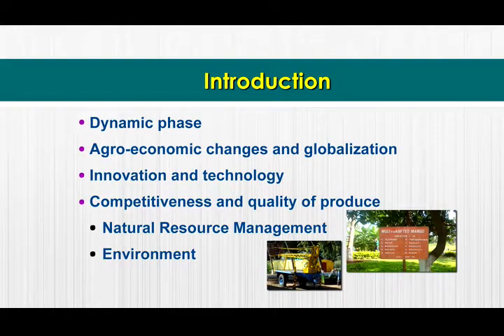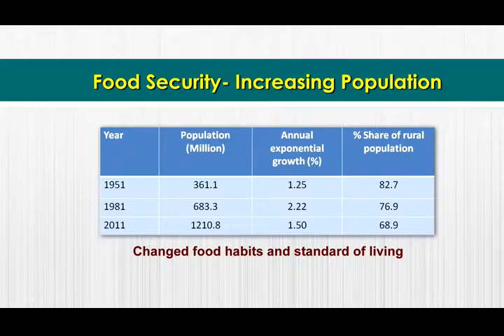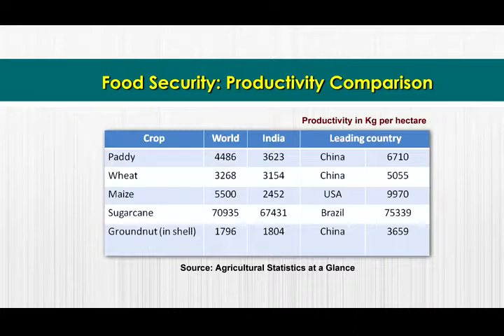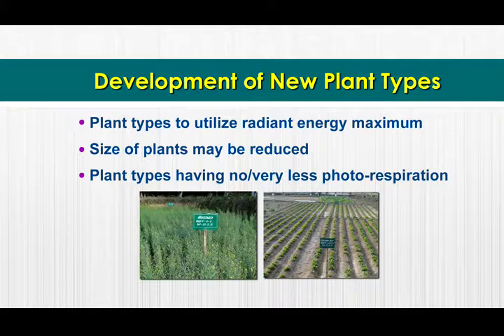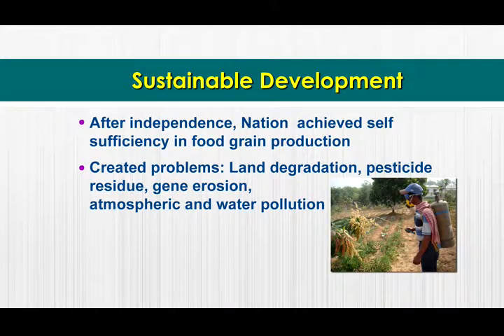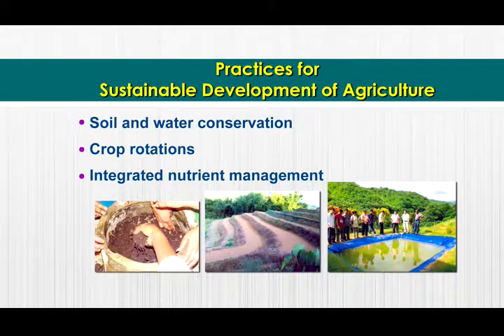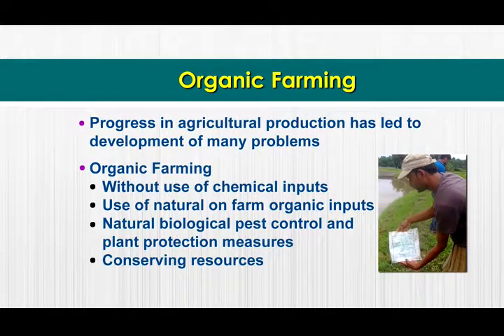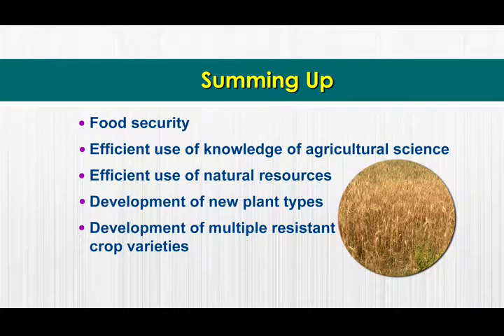Scope of Indian Agriculture